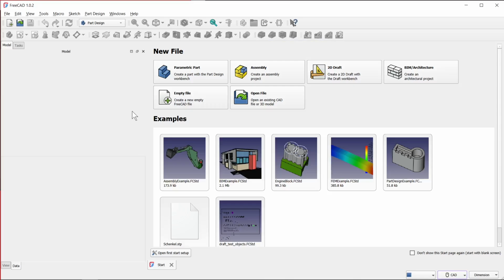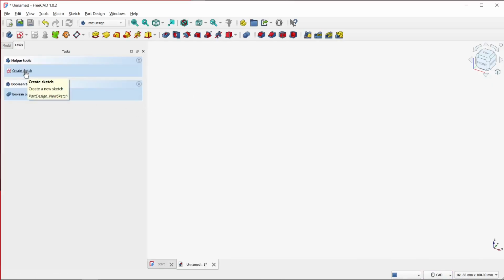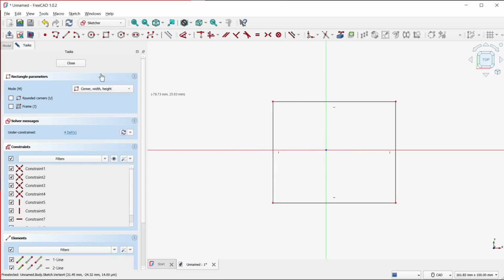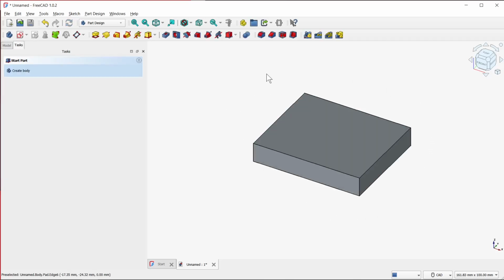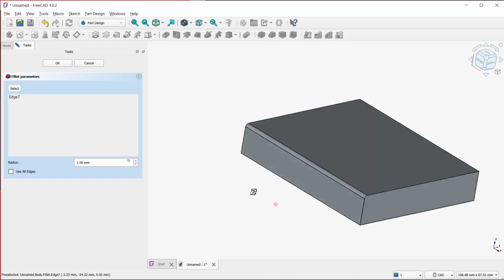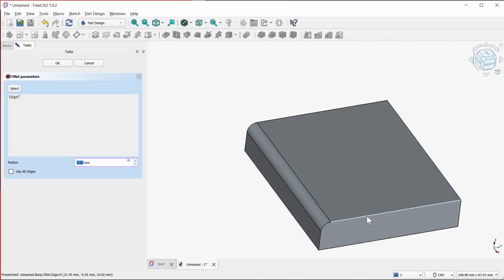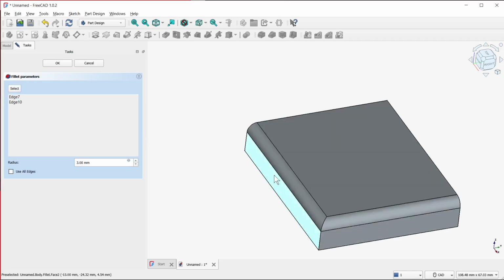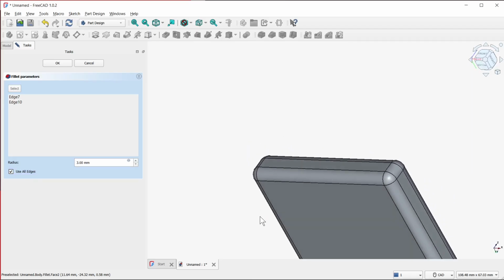How to Make a Fillet on Edges in FreeCAD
Learn how to apply fillets to edges in FreeCAD using the Part Design and Part workbenches to create smooth, rounded corners.